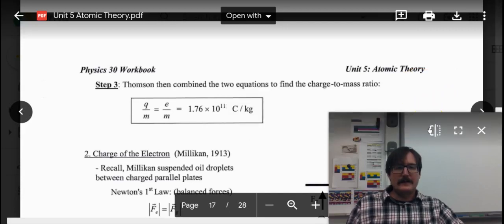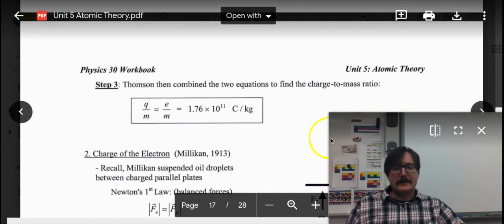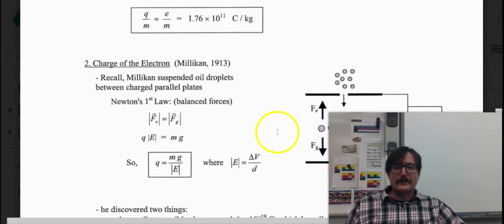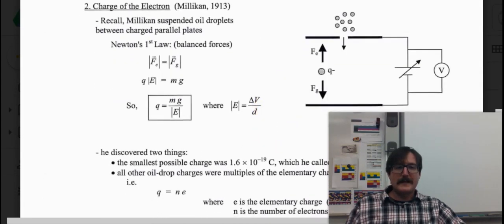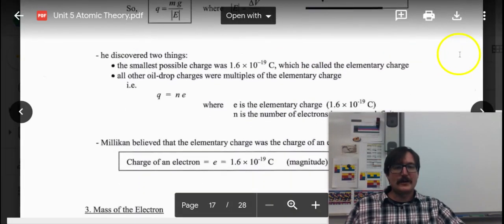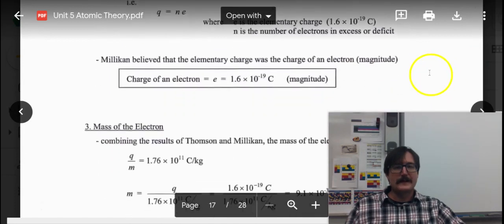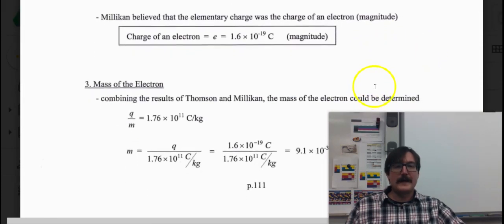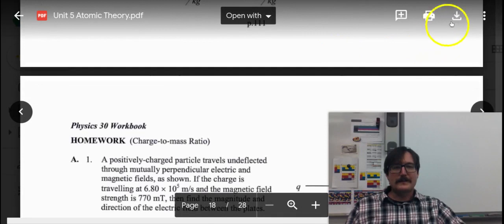U5 Physics 30 Lesson 5 Notes on Models of the Atom Part 2